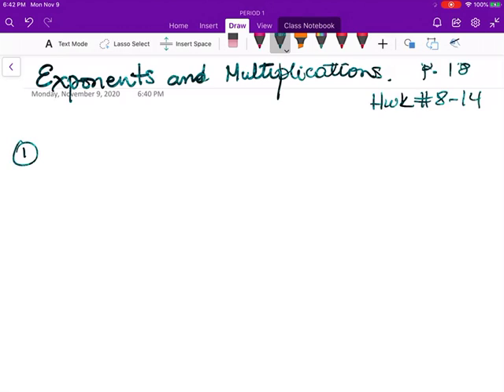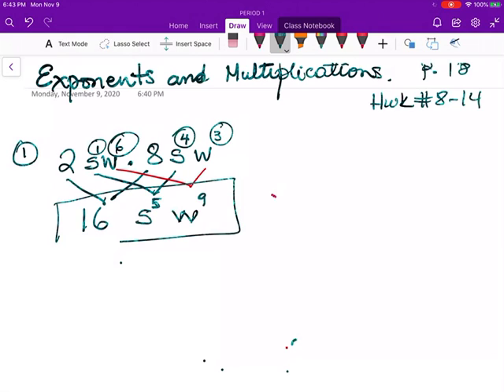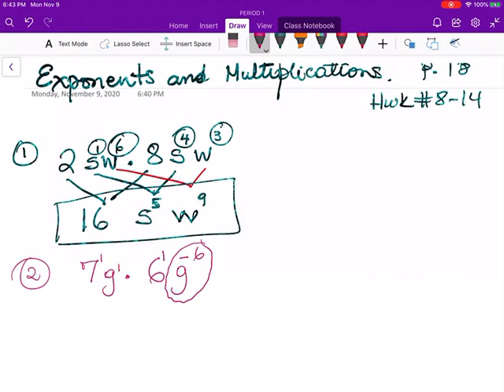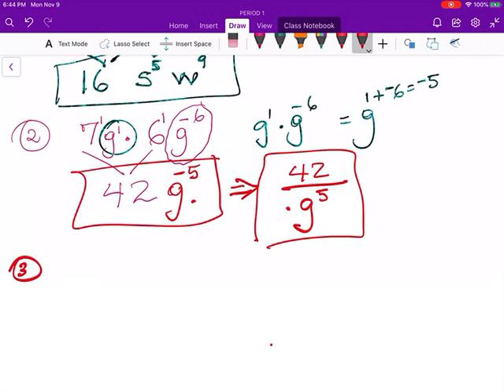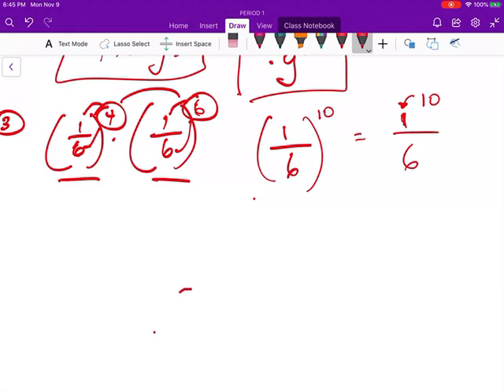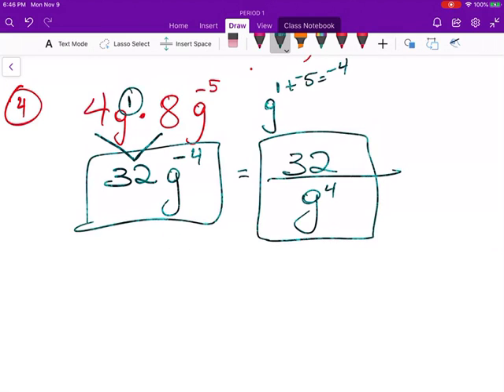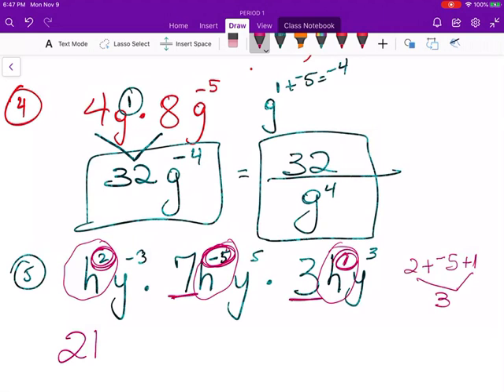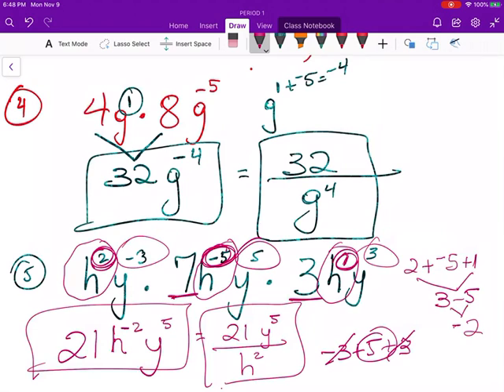Exponents and Multiplication page 18